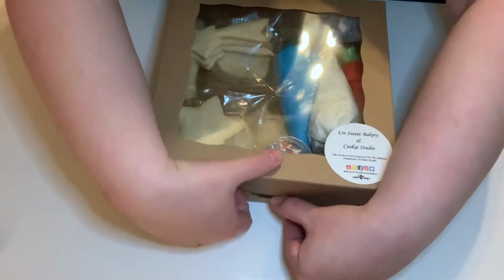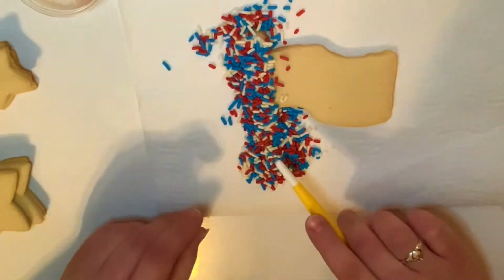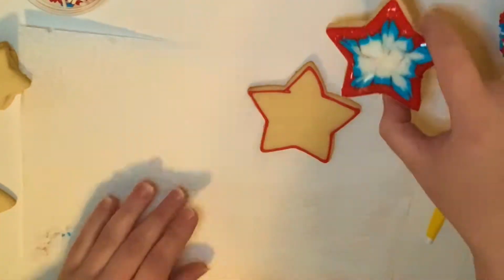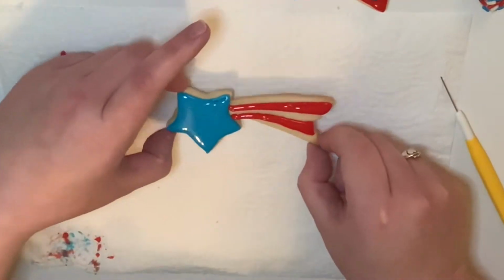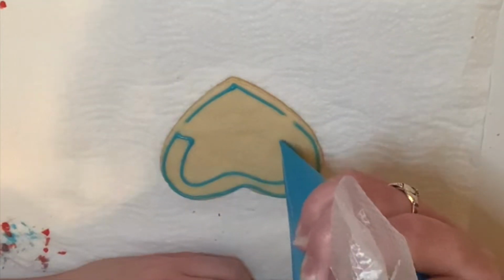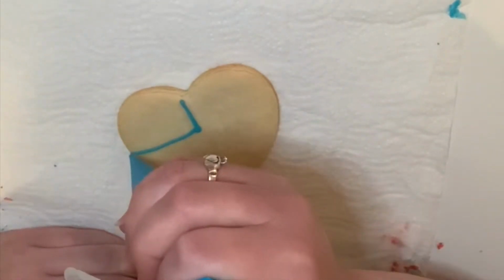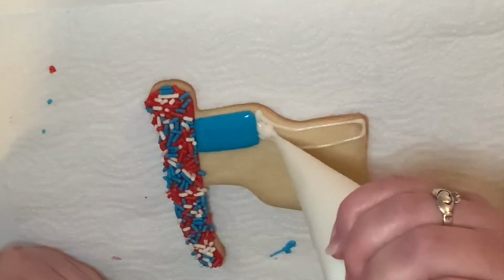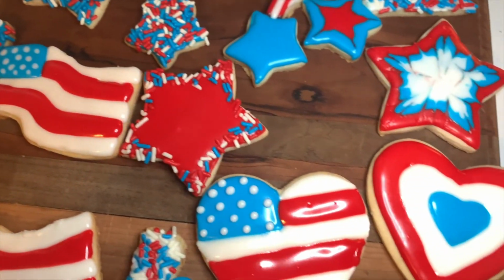1 Hour Cookie Decorating Challenge (4th of July Edition)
In this video I decorate 12 cookies in 1 hour using only 3 different colors and a 2 oz container of sprinkles. Nothing planned, 1 extra tool, and 4 different cookies shapes, what could go wrong?

These designs are simple and easy for beginners to do and practice. If you are interested in recreating some of the things you see in my kit, we have left some info below. Check it out!

Cookie Cutters
🔹Wilton Star Cutter
🔹Wilton Heart Cutter
🔹Ann Clark Shooting. Star Cutter
🔹Ann Clark Flag Cutter

Royal Icing
🔹Wilton Meringue Powder
🔹Chefmaster Food Coloring Gel

Packaging
🔹Bee's Baked Art Supplies Piping Bags (12in)
🔹BRP Box Shop 9x9 Box

Check us out on Instagram: @livsweetbakery